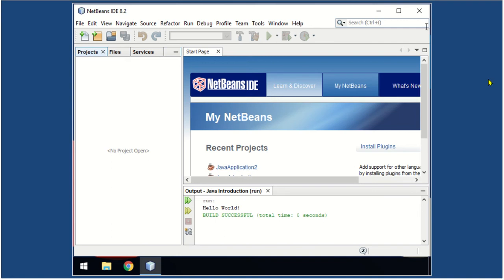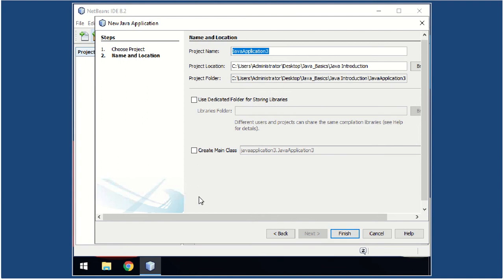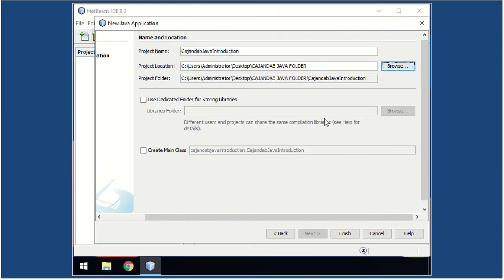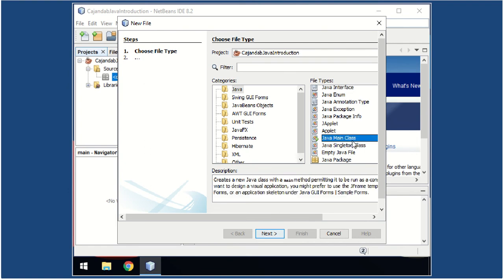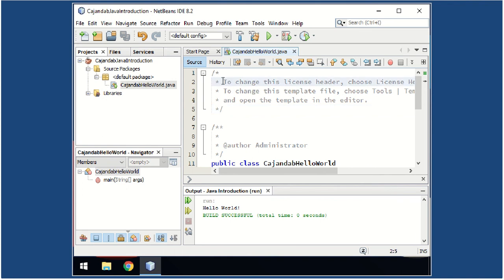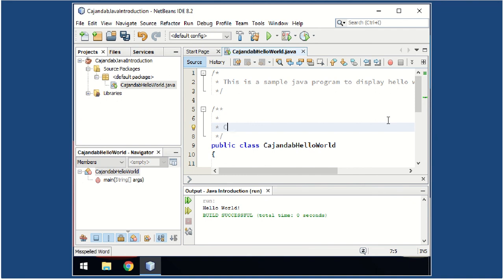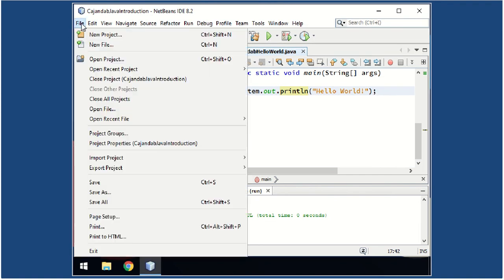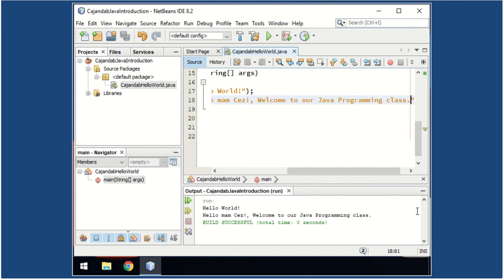HELLO WORLD (your first java program)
Your first Java program in Netbeans.
The delivery and phasing of the lecture is intended for viewers/learners who wants to go along or DO AS YOU WATCH.
Have fun and be proud of your accomplishment.
God bless everyone!
--- mam CEZ!